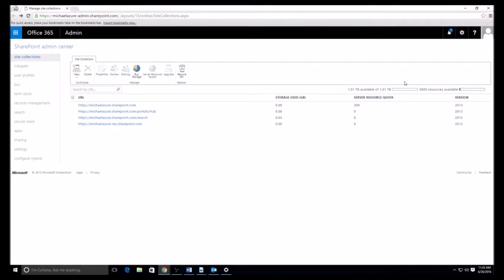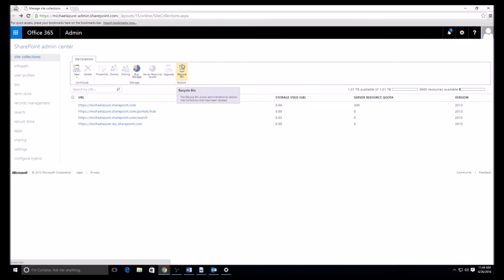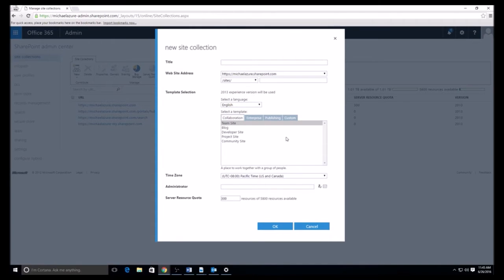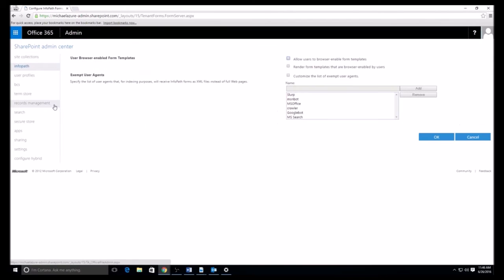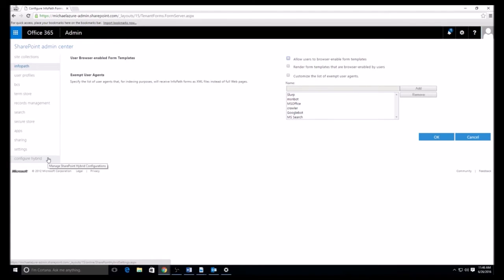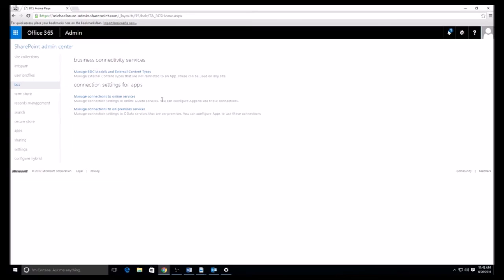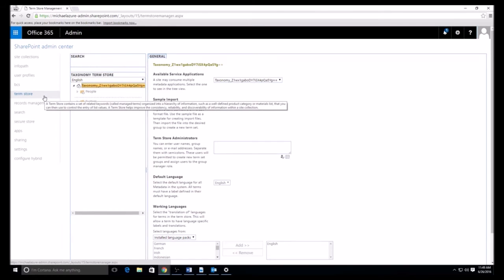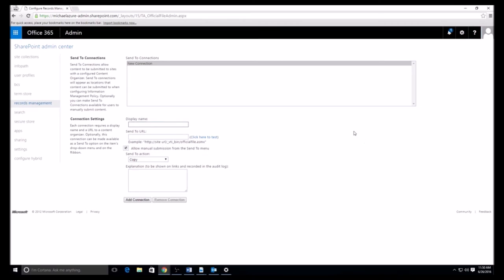SharePoint Admin Center in Office 365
This video will go over the functionality in the SharePoint Admin Center in Office 365